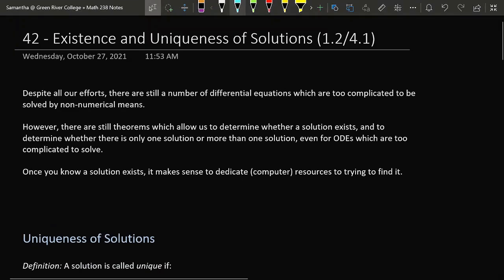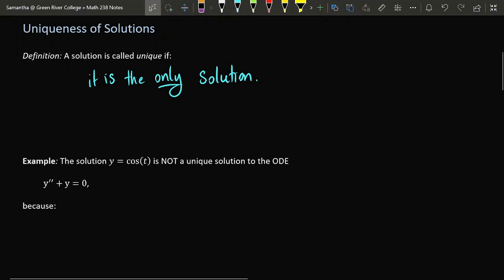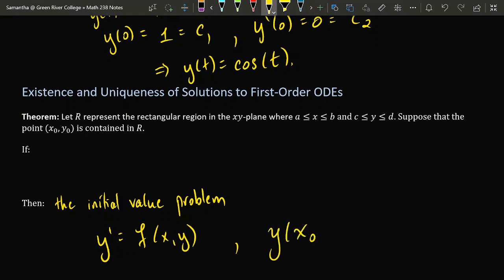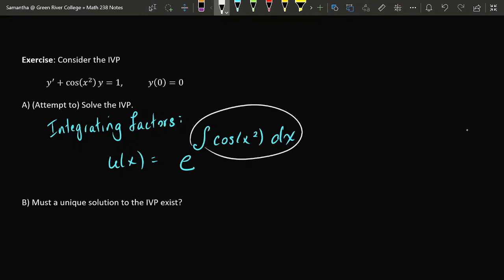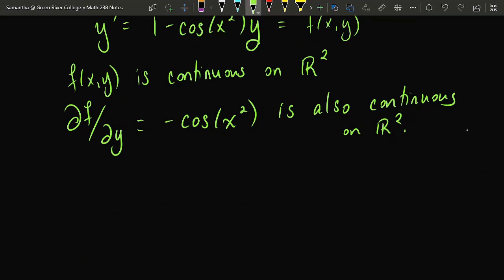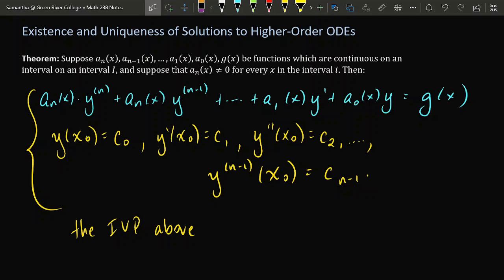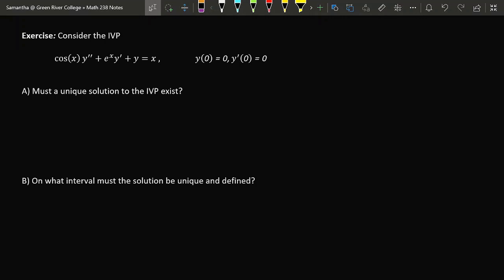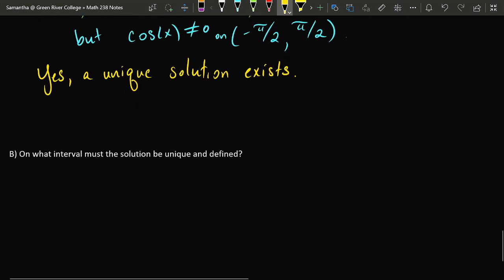Differential Equations - 42 - Existence and Uniqueness of Solutions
00:00 Introduction
01:47 Definition of Uniqueness
04:03 Existence and Uniqueness of Solutions to First-Order ODEs
09:47 Existence and Uniqueness of Solutions to Higher-Order ODEs